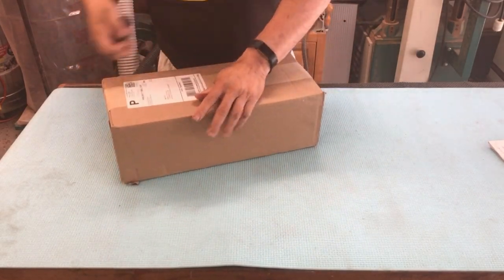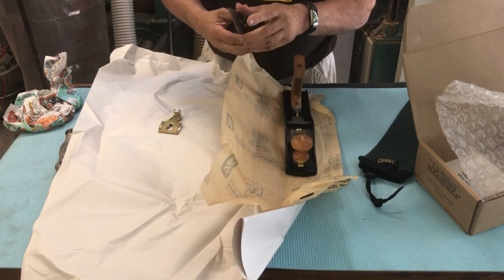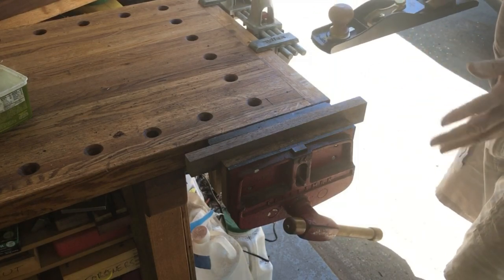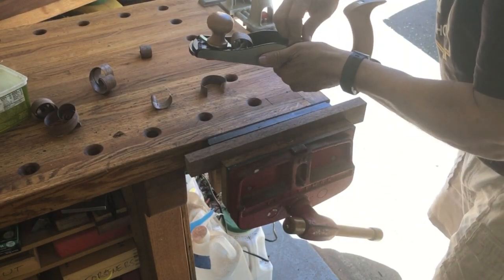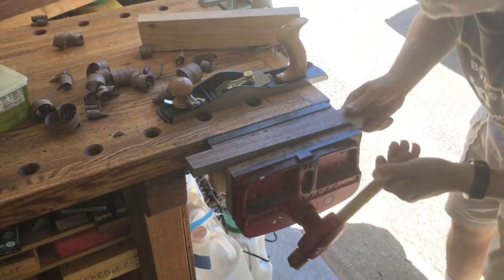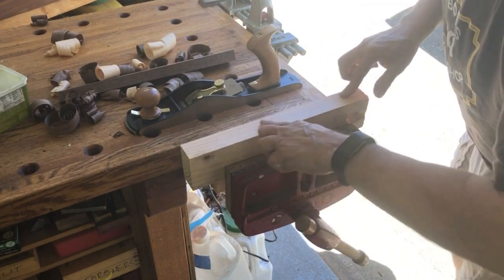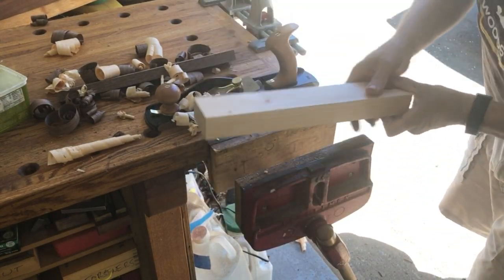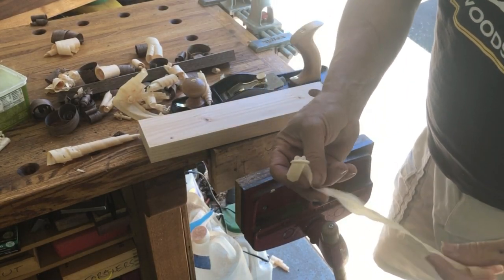Lie Nielson Low Angle Jack Plane No 62 - Unboxing on Bob's Woodshop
Had to have one of these to round out my collection of planes.  Perfect cuts right out of the box.